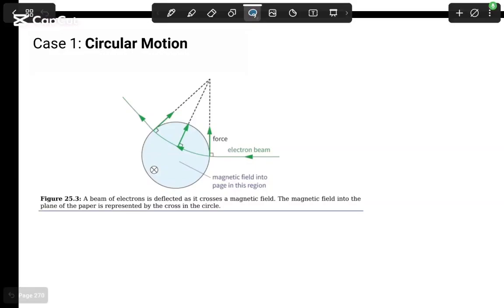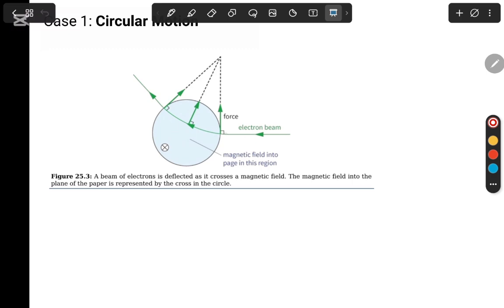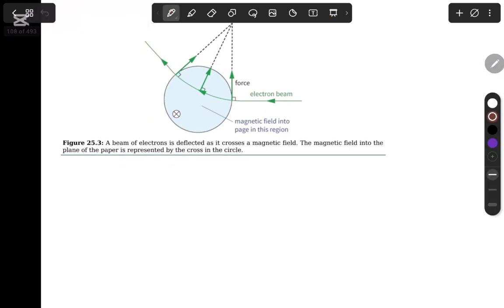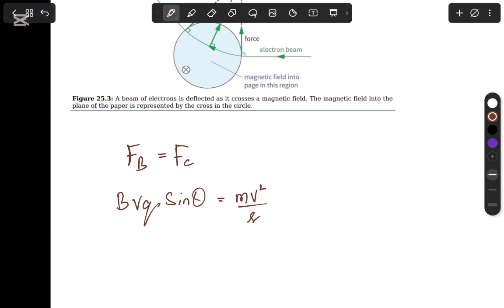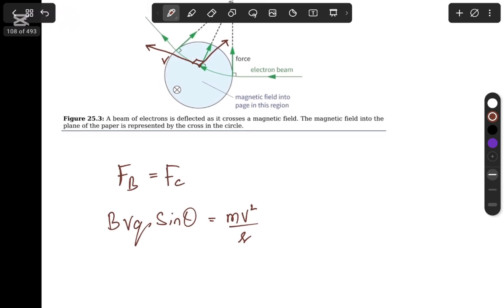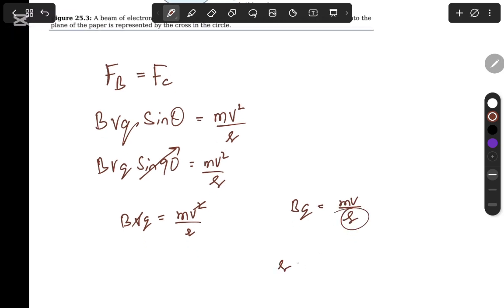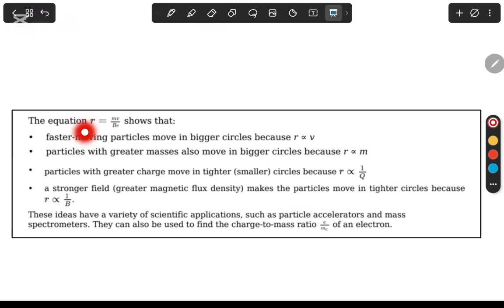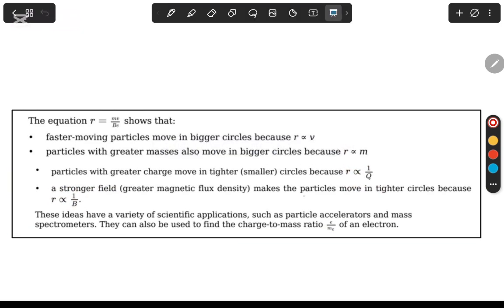Magnetic Force and Centripetal Force